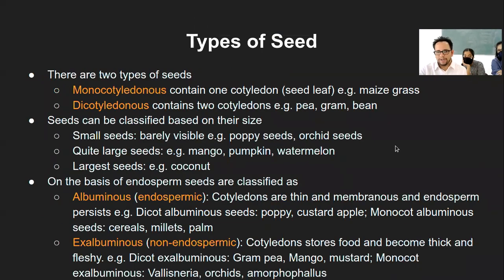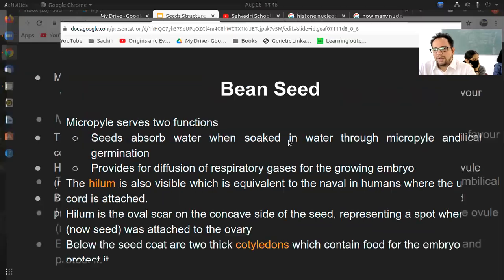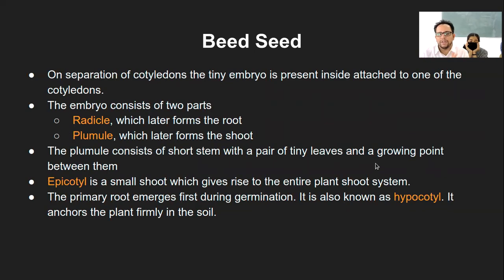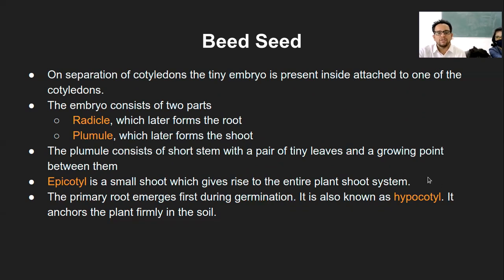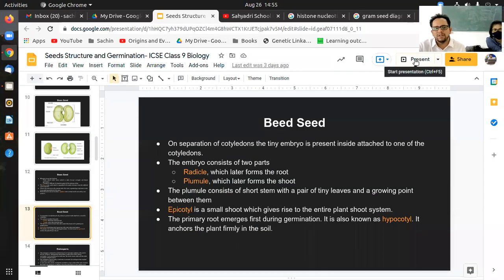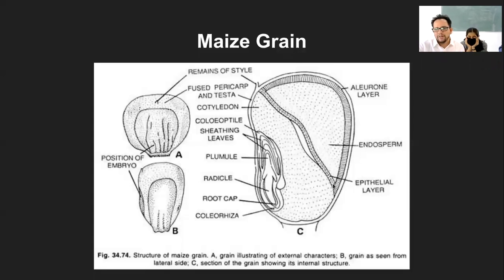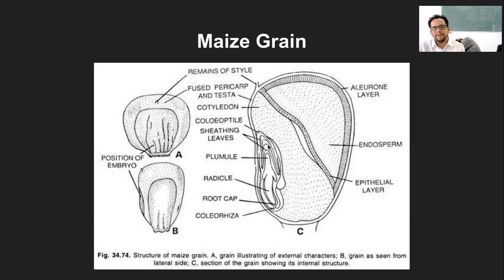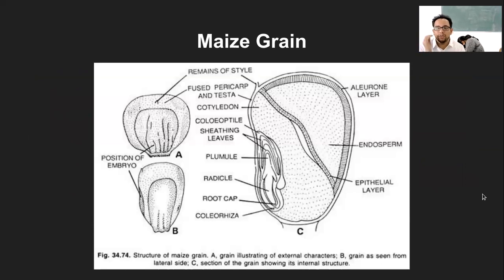Seed: Structure & Germination- Bean Seed & Maize Grain structure- ICSE Class 9 Biology- Sachin P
Structure of bean seed
Structure of maize grain